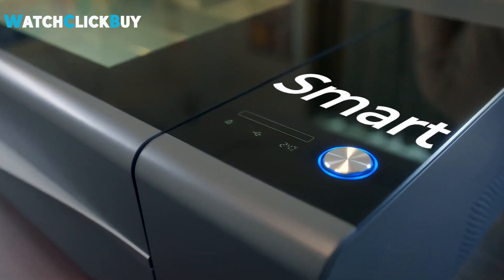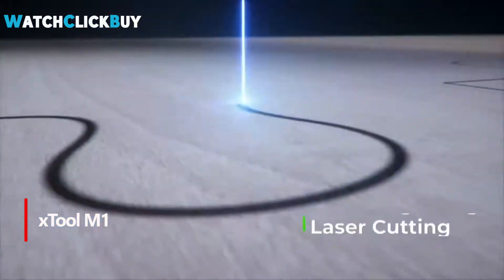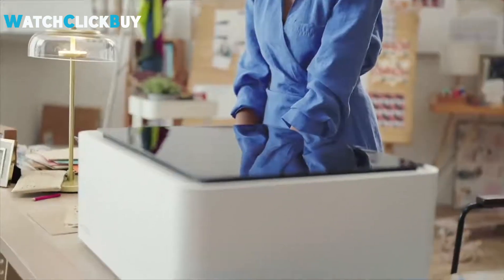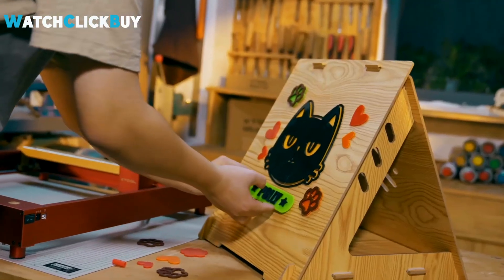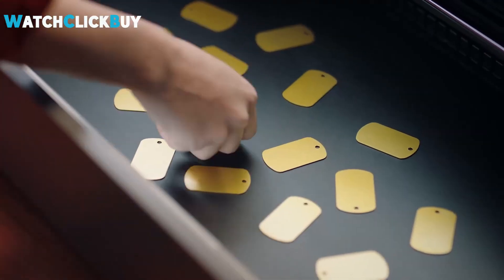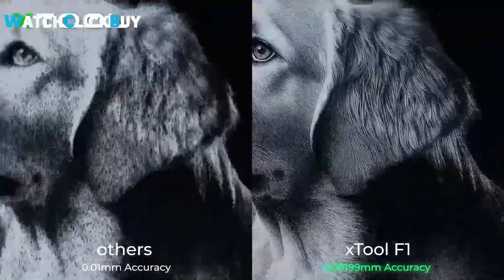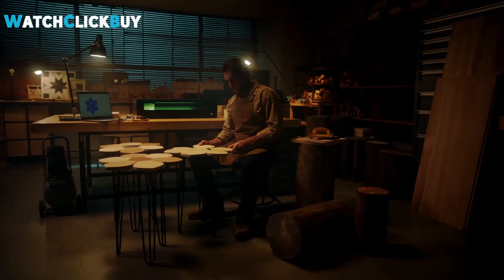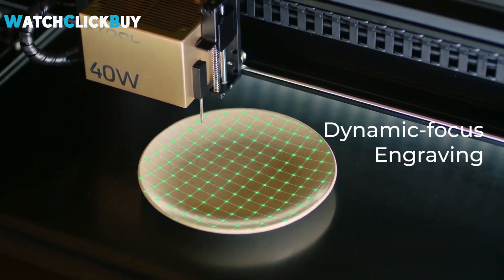Top 5 Laser Engraving Machines: xTool's Ultimate Picks!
5- xTool M1 Smart Laser Engraver and Vinyl Cutter
● Amazon US
● Amazon UK
● Amazon CA
● Amazon GE

4- xTool D1 Pro Desktop Laser Engraver Cutting Machine
● Amazon US
● Amazon UK
● Amazon CA

3- xTool P2 55W Desktop CO2 Laser Cutter
● Amazon US
● Amazon UK
● Amazon CA

2- xTool F1 Fastest Portable Laser Engraver
● Amazon US
● Amazon UK
● Amazon CA

1- xTool S1 Enclosed Diode Laser Cutter
● Amazon US
● Amazon UK
● Amazon CA

laser engraving machines xtool,
laser engraving machine xtool,
laser engraver xtool,
laser engraver xtool d1,
xtool laser engraving machine,
laser engraver xtool d1 pro,
xtool enclosure for laser engraver,
xtool 5w laser engraver,
xtool laser engraver on metal,
xtool d1 pro laser engraving,
xtool d1 pro laser cutter,
d1 pro laser engraver,
xtool d1 60w laser cutter and engraver,
xtool 20w diode laser module,
xtool 20w laser engraver,
xtool d1 pro desktop laser engraver cutting machine,
ikier k1 ultra laser engraver,
k40 c02 laser cutter/engraver,
xtool ir laser settings,
xtool p2 laser setup,
xtool p2 metal engraving,
xtool d1 10 watt laser engraver,
xtool laser cutter reviews,
xtool laser d1 pro,
xtool desktop laser,
xtool d1 pro 10w + 40w laser cutting bundle,
xtool 40 watt laser,
xtool laserbox rotary 40w laser cutter,
5.5w laser engraver,
xtool d1 pro 5w desktop laser engraving machine,
laser engraving machine 4060,
laser engraving machine 40w